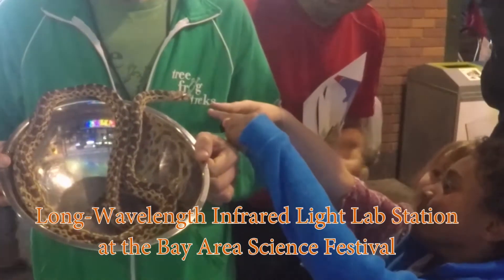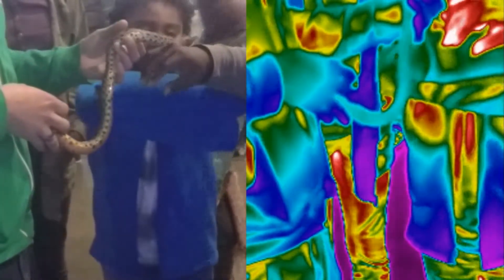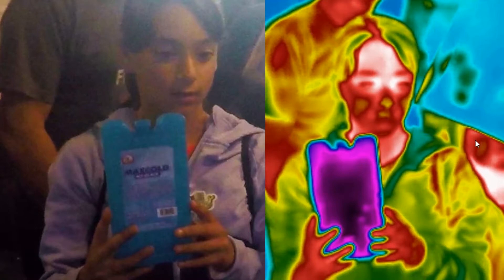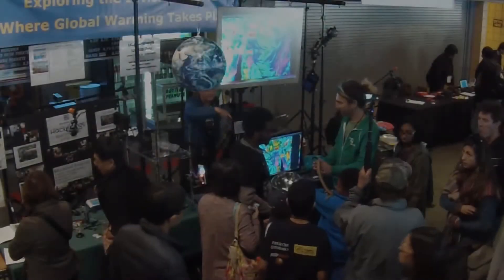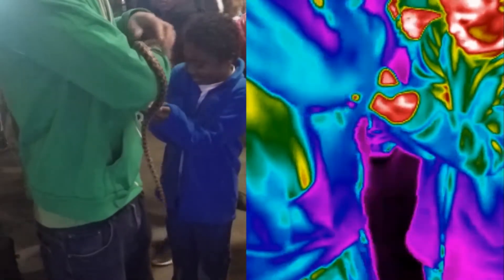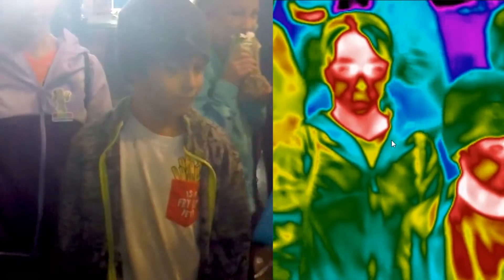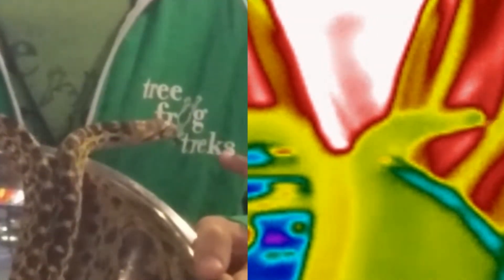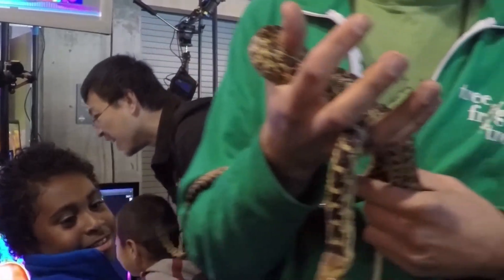Environmental and Body Temperature -- Animals & Humans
Long-Wavelength Infrared station at the Bay Area Science Festival in San Francisco, November 2017. Exploring thermal infrared camera split screen images of ectotherms and endotherms -- animals and humans.

Video by the volunteers of the Mobile Climate Science Labs, based in the San Francisco Bay Area.

This video made possible with help of the staff of Tree Frog Treks, with a beautiful Pacific Gopher snake.

Thank you, PG&E's Pacific Energy Center, for lending the Flir T420 infrared camera used in this science education video.

Thank you: Bay Area Science Festival.

Student volunteer science lab presenters:  Amanda Webster, Ethan Webster.

The Temperature of the Air on the Bow of the Kaleetan